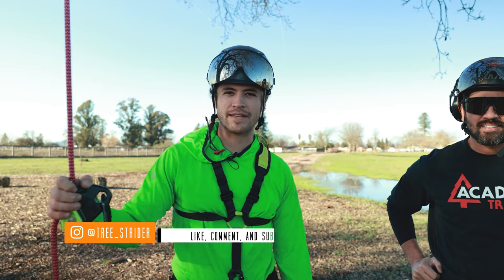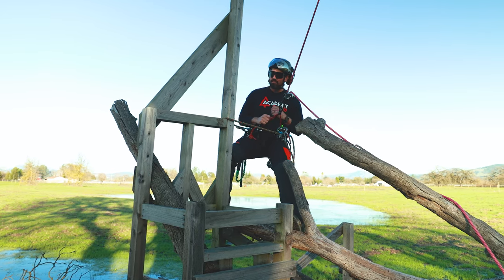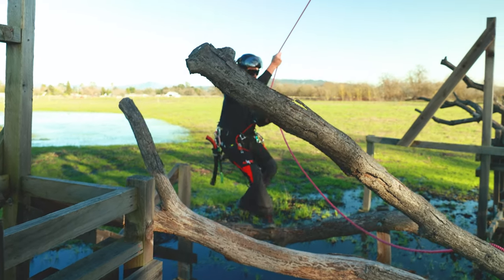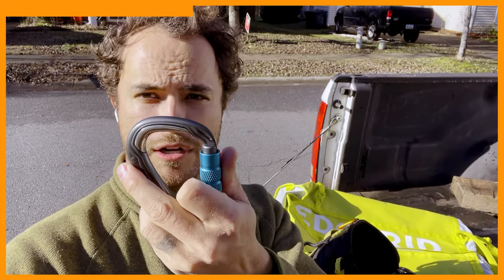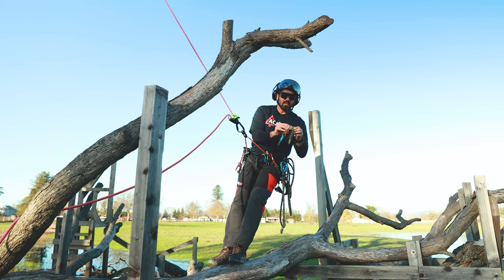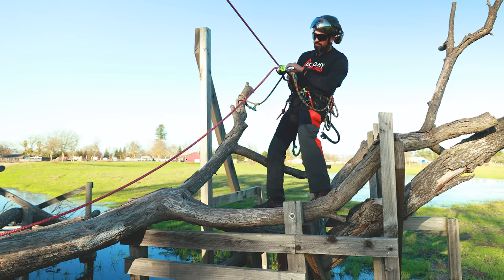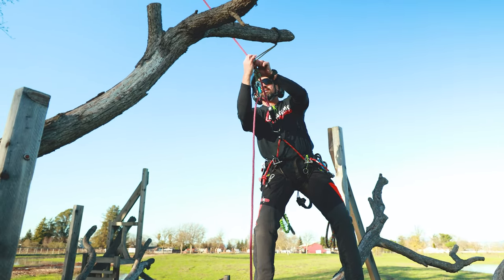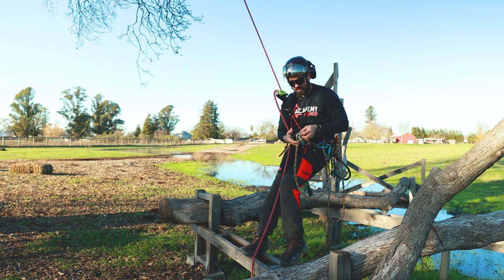Limb walking Pt. 2 Jared Abrojena of Academy-Trained demonstrates some tree climbing tricks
and for In person Tree-Work Boot Camps and classes check out

Thanks to this week's sponsor EDELRID North America you can find their products They are an excellent company focused on producing world-class, innovative safety products in an ethical and sustainable way.

▬Saddle accessories▬
Favorite Carabiners:
Bulletproof Triple
EDELRID HMS Strike
Oval Power 2500 Triple
My Climb Saw:
▬Climb System▬
Rope:EDELRID Woodpecker
Foot Ascender
Knee Ascender
▬Rigging Equipment▬
Throw Line: Dynaglide
Ultra Slings ( rigging rings and Arborist Block/Pulley)
X-Rigging Ring
Rigging with Pulling/Lifting : Pelican APE